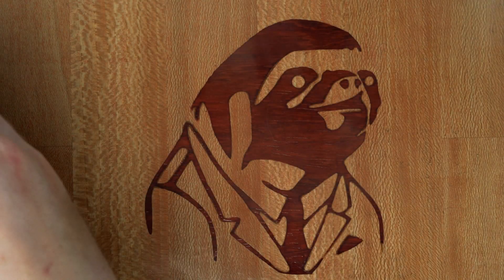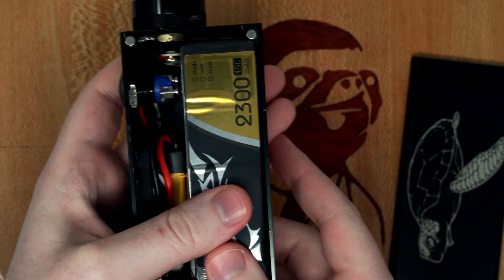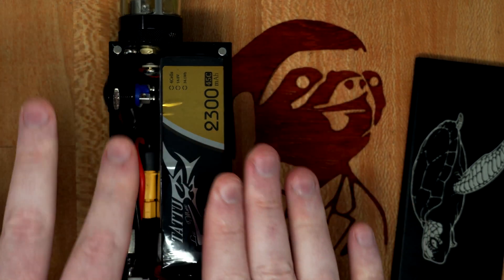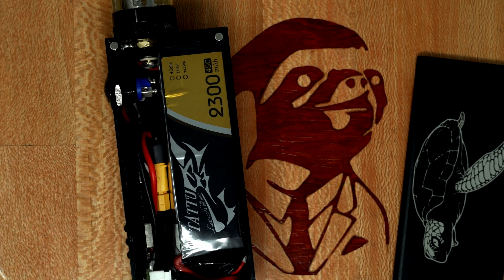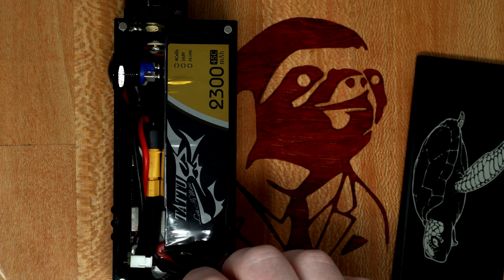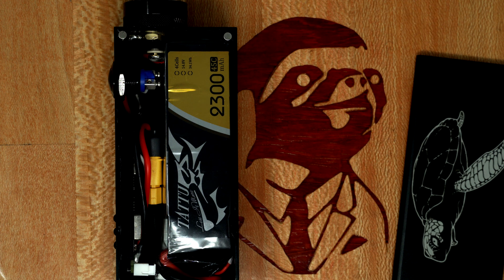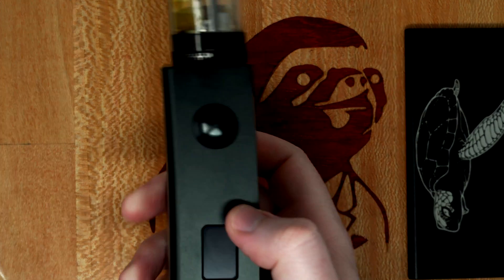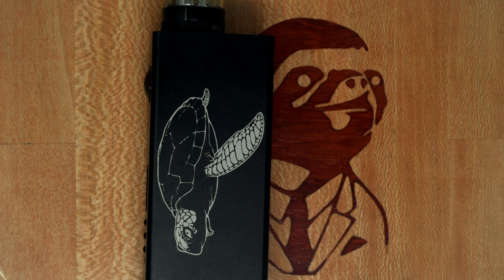Building a DNA 250C Part Five : Finishing it up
We've finally reached the end of this series, and in this video, I just share some final thoughts on this build and show the interior final fit.